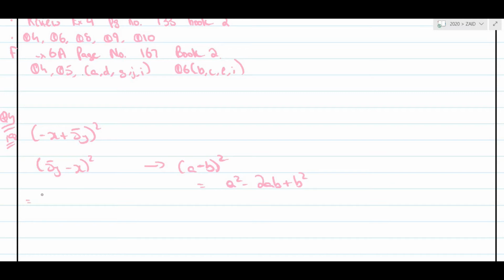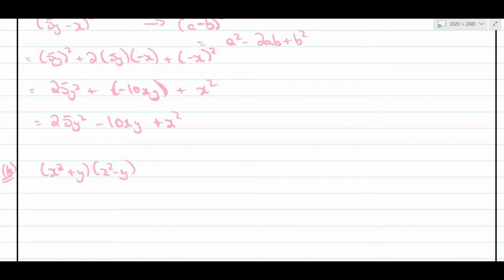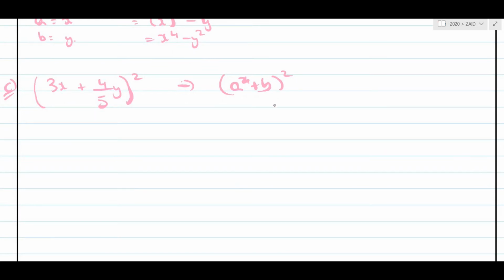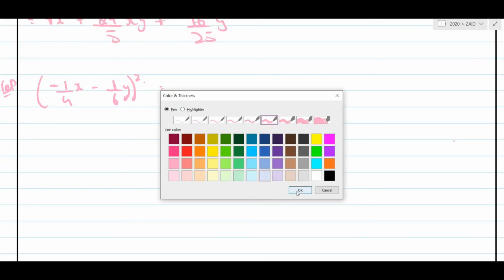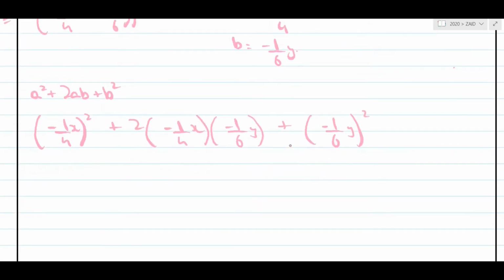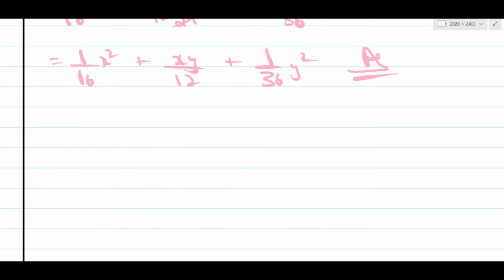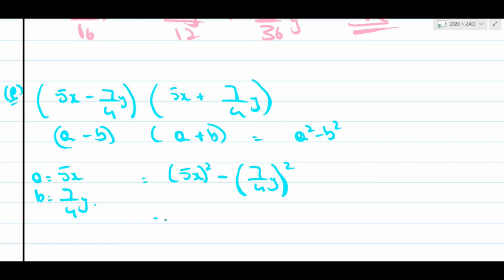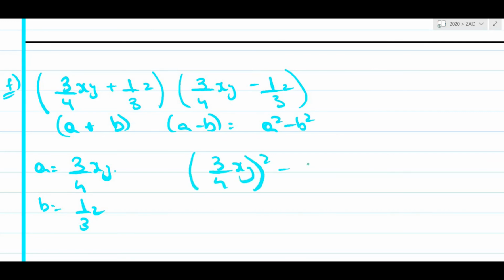MATH BASIC IDENTITIES PART 2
Mention the topics you want to study in the comment section